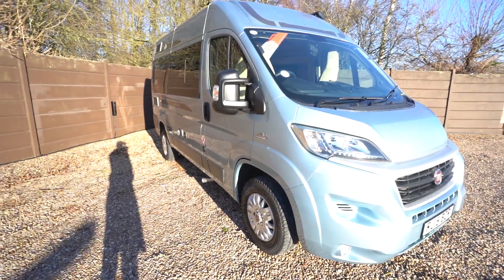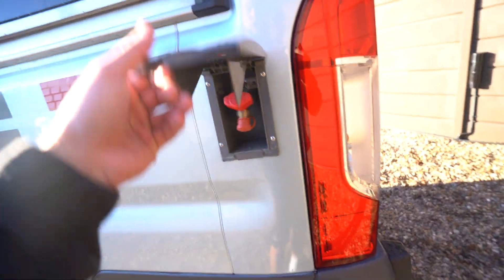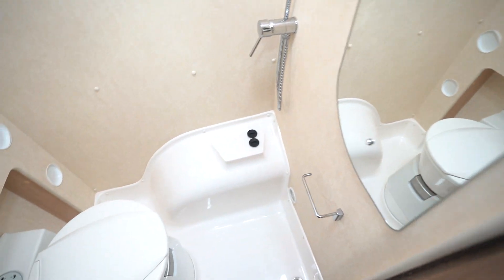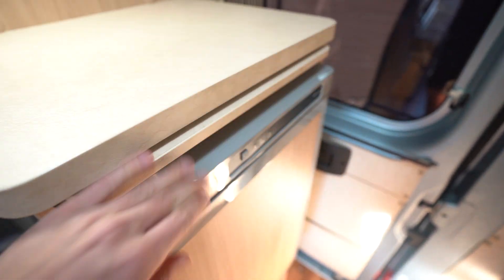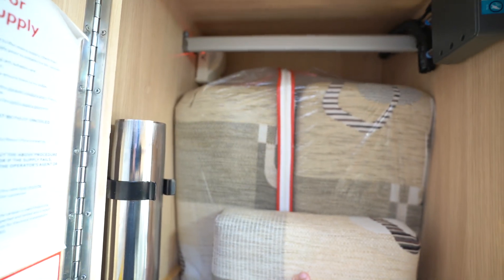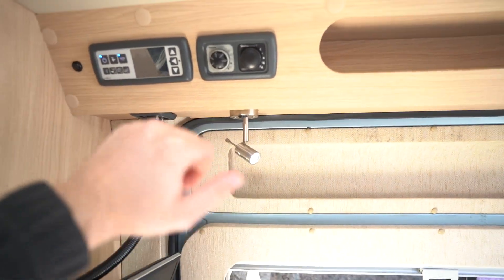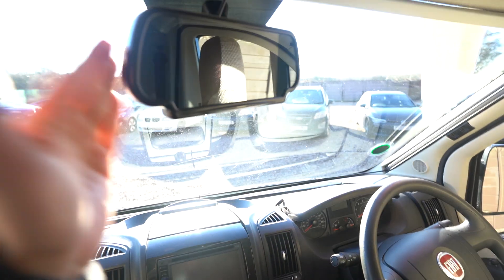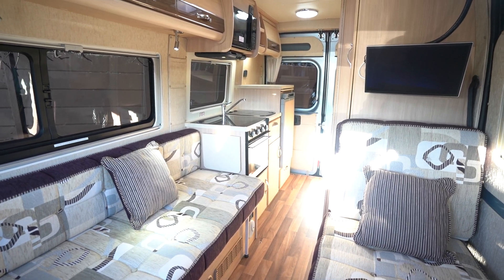Auto-Sleepers Symbol Video Walkaround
Ben Matthews from Oaktree Motorhomes takes you for a walkaround of this Auto-Sleepers Symbol